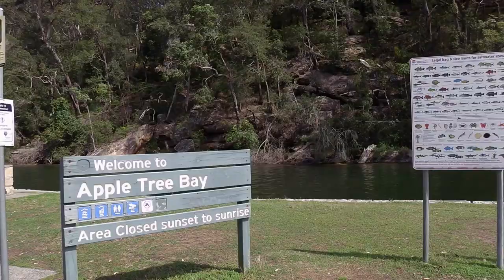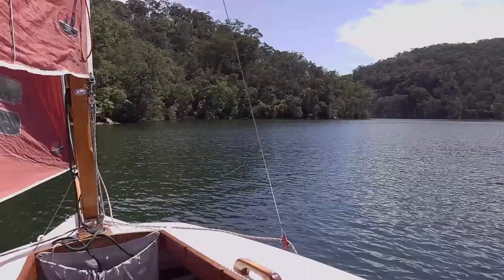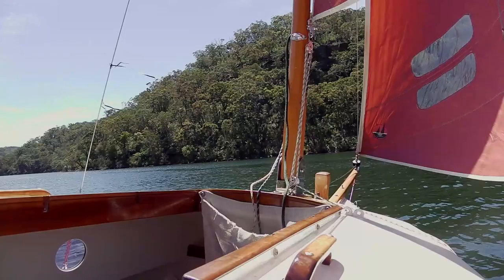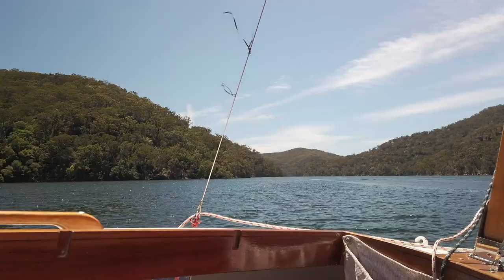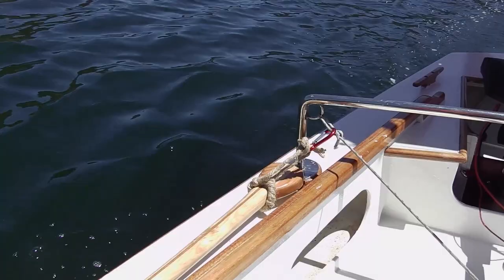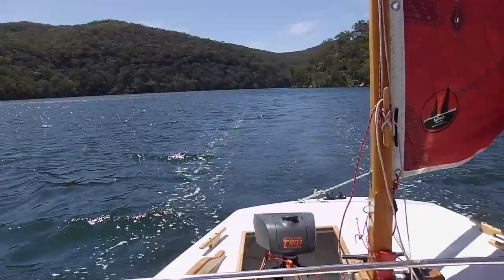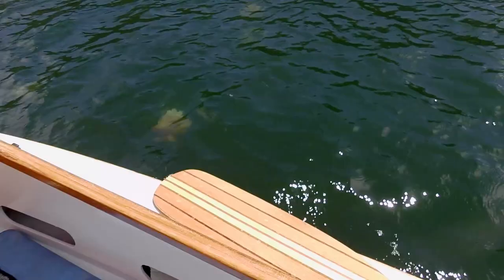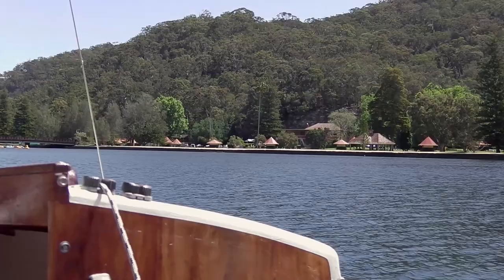They are huge!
Dinghy cruising from Bobbin Head to Cottage Point on a Stornaway 18,
sailing with class on a trailer sailer.

Music courtesy:
Stoner Things-Patino
The day is close-The 126ers
Daylight-Jay Someday
Windriders-Asher Fulero
Ibiza Dream